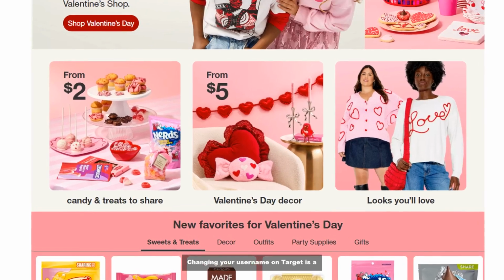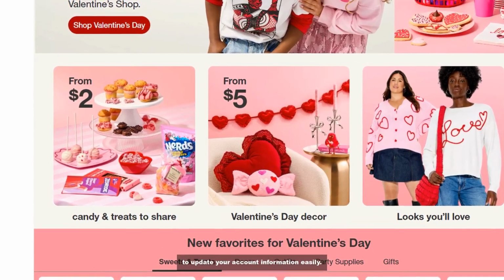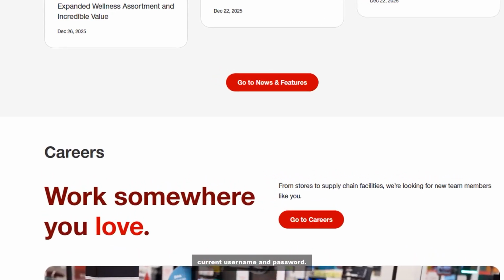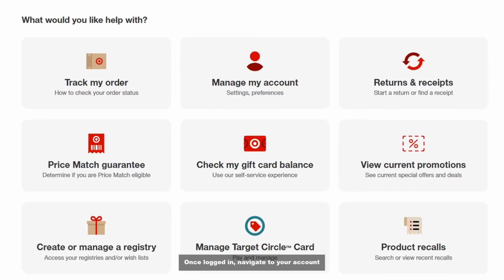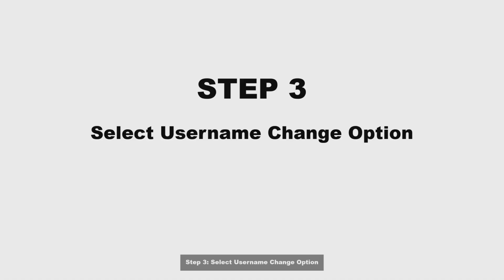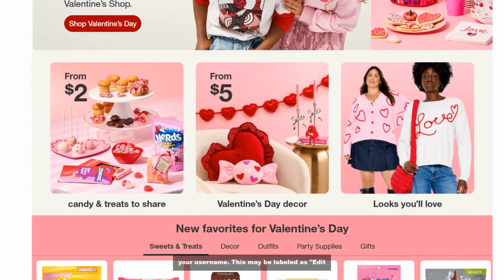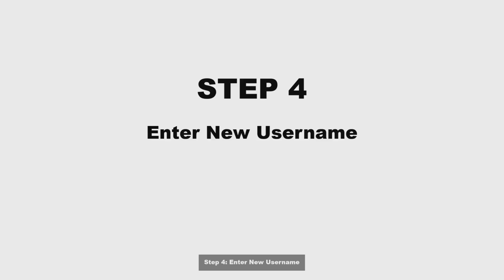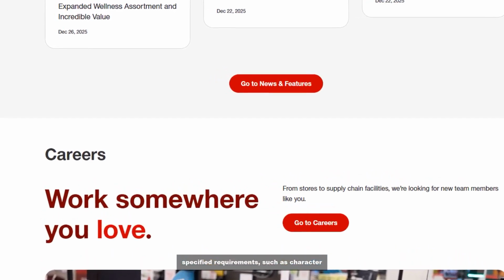How To Change Username On Target 2026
In this video, we'll show you how to change your username on Target 2026 quickly and easily. If you're looking to update your account information or simply want a fresh start, this guide will walk you through the necessary steps.